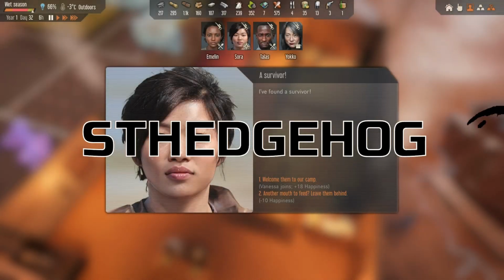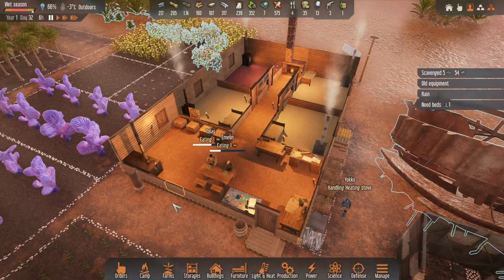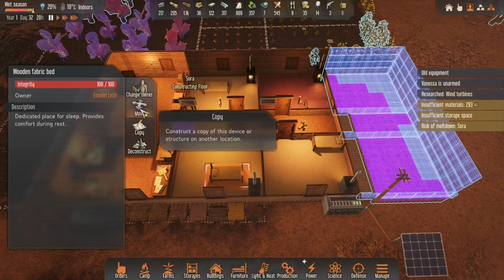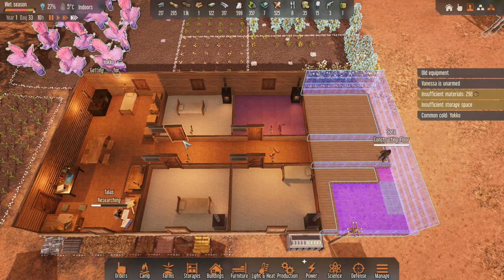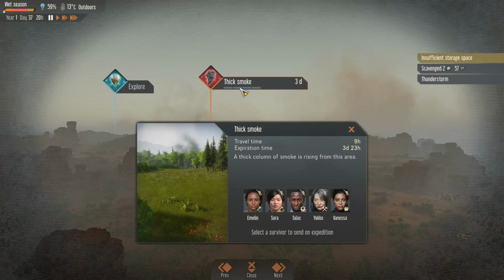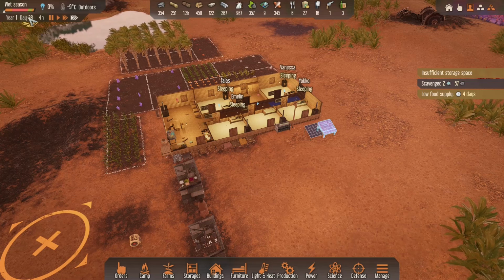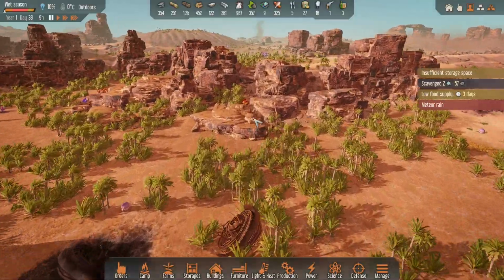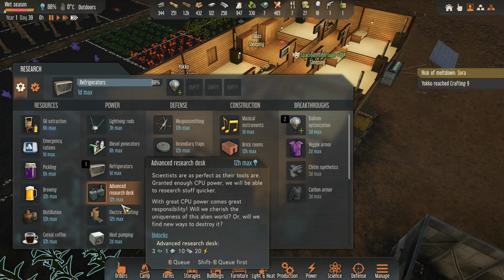Stranded Alien Dawn - 05 - A New Survivor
The Dunes and Moons update adds the scorching hot Desertum region to the game, with new native wildlife, and scarce plant life and resources. Desertum's rocky landscape requires a different strategic approach to ensure your group's survival – utilise your resources well in order to make it through the wet and dry seasons.

You will also get to meet a brand new survivor, the desert-born Sora Satoh. Her experience with living in a harsh desert environment makes her a perfect fit for Desertum's unique challenges, and her enhanced combat skills will be an asset to any defensive or offensive manoeuvre.